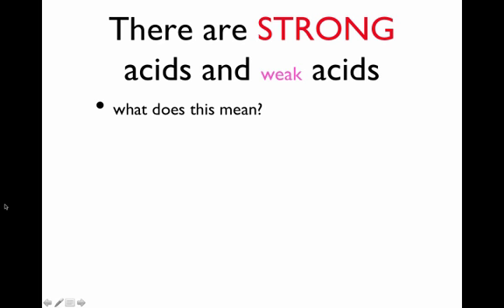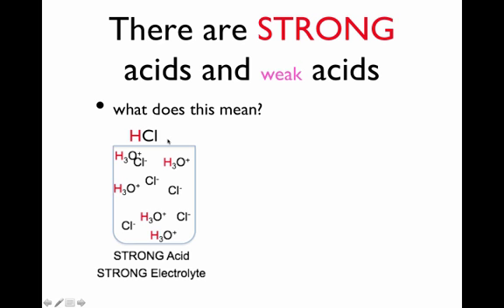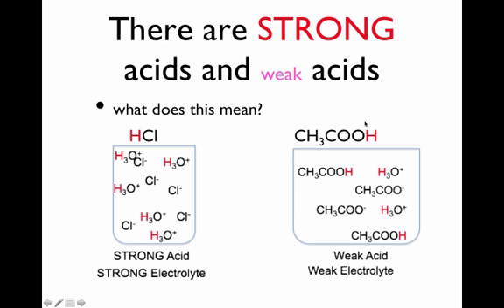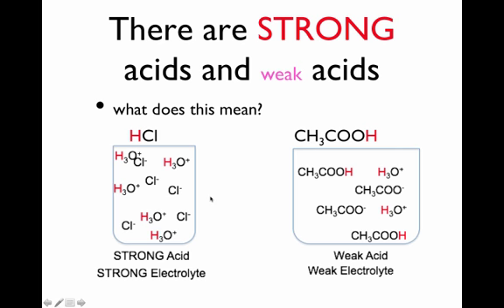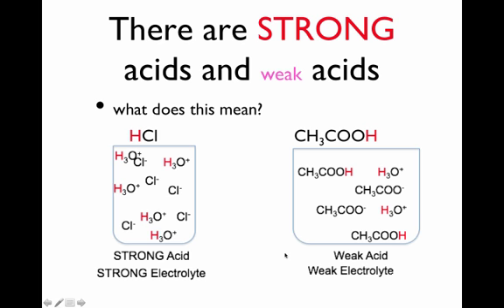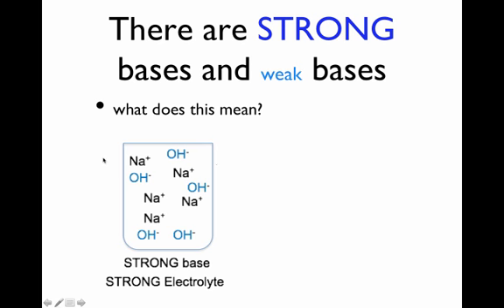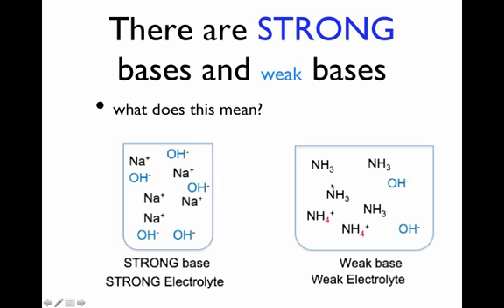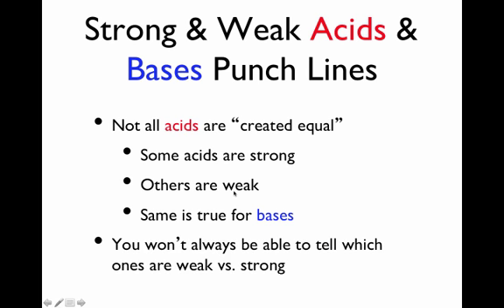8-5 Strong / Weak Acids & Bases